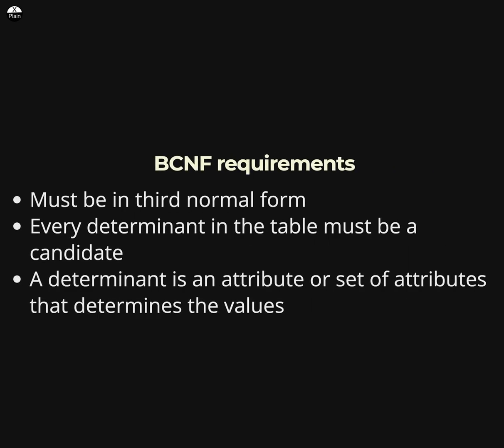Boyce-Codd normal form (BCNF)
It is a stronger form of normalization than third normal form (3NF), and it is designed to eliminate certain types of anomalies that can occur in a database design.

SQL tutorial
DBMS concepts
Database management systems concepts
SQL concepts
DBMS training
Database management systems training
SQL training
DBMS course
Database management systems course
SQL course